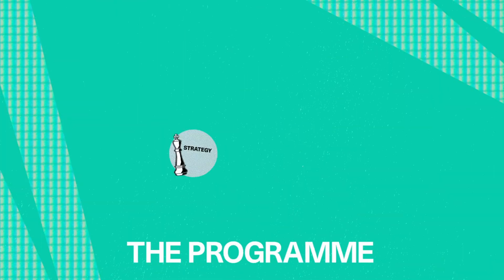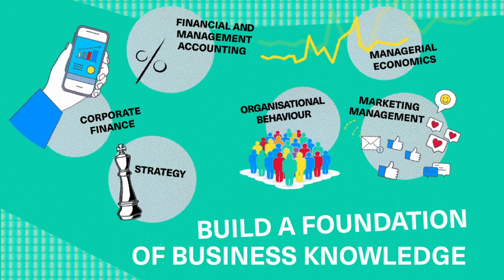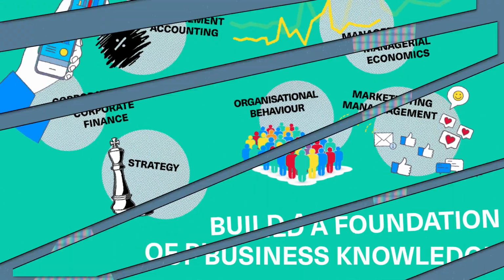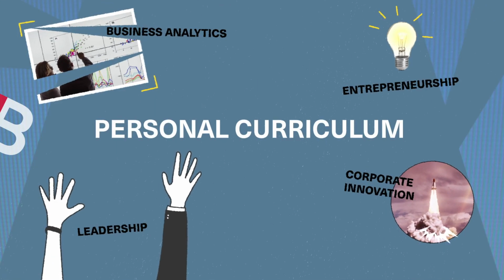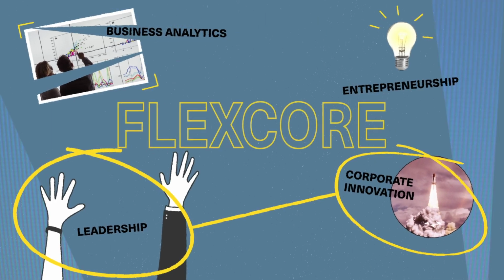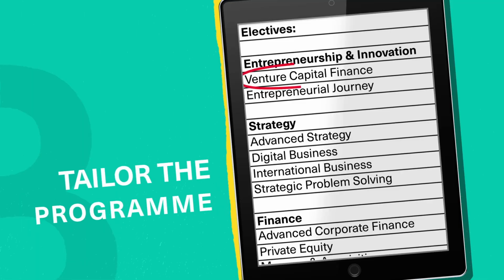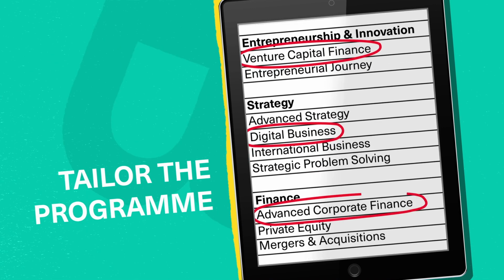Study the Global Online MBA at Imperial College Business School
The Global Online MBA is a part-time programme, delivered in a distance learning online format that enables you to advance your career while studying.

We have updated our programme to give you more choice in tailoring your MBA with flexcore and elective modules. We have added powerful new modules in analytics, entrepreneurship and marketing, adding to your options in finance, leadership and strategy. And you can now choose to complete the programme in 21, 24 or 32 months.